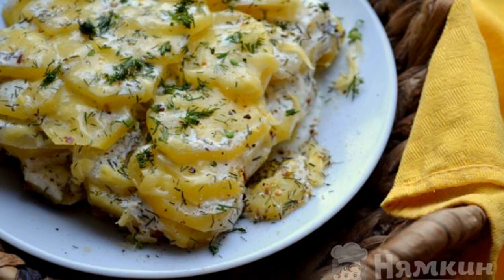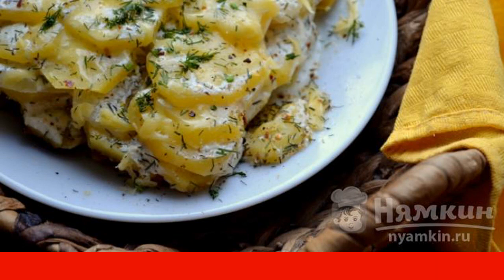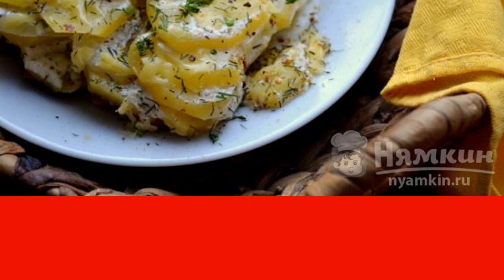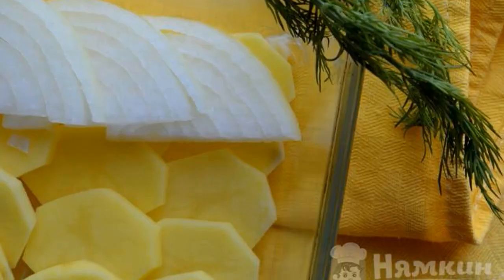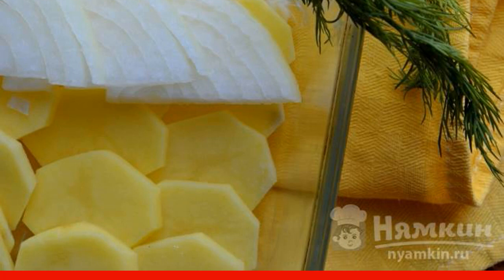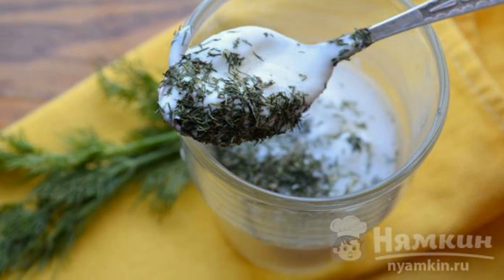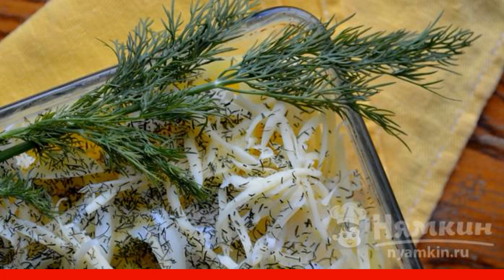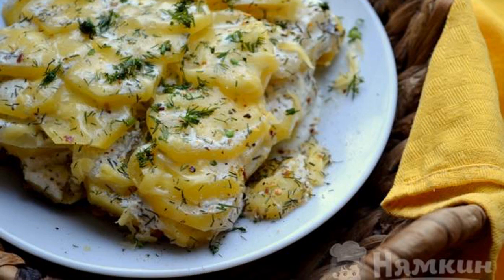Baked potatoes with onion under sour cream dressing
Baked potatoes with onions under sour cream dressing are an insanely delicious dish! This culinary masterpiece does not contain any expensive dishes that cannot be found in the store. All ingredients are available for anyone: potatoes, onions, sour cream, cheese and dill.

Ingredients:
potatoes - 3 pieces, onion - 1 piece,
sour cream - 50 g, dill - 2 branches,
cheese - to taste,